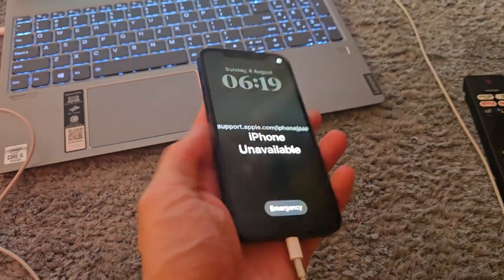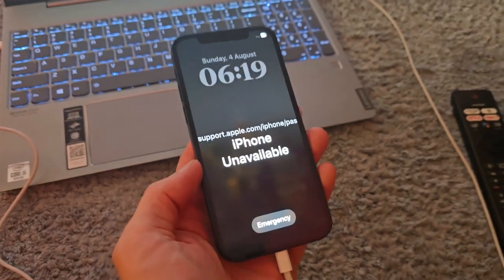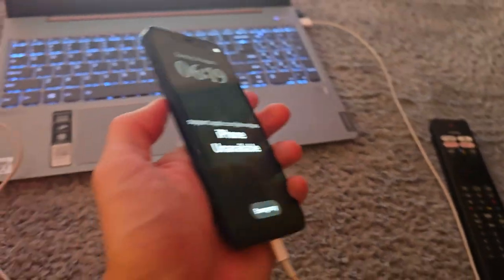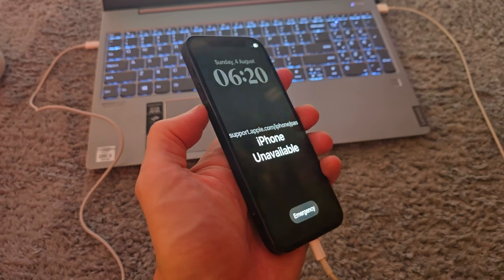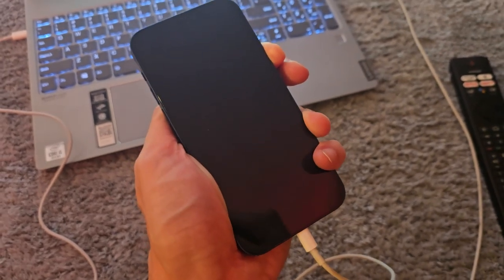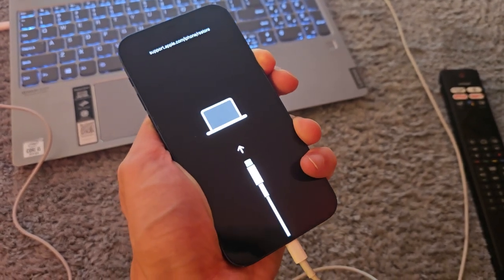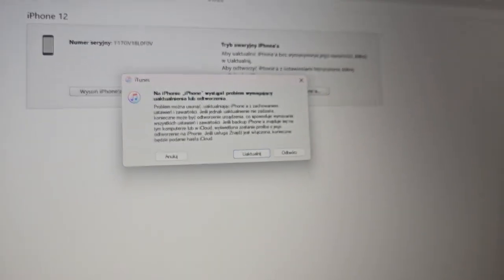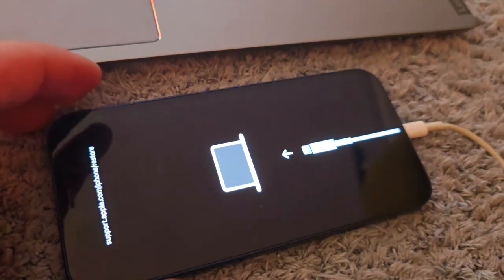🔄 How to Install New Software and Restore iPhone 12: Full Guide 🔄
📲 Want to update or restore your iPhone 12? Follow this easy step-by-step guide to install new software and restore your iPhone 12 to factory settings.

Step 1: Backup Your Data
Connect your iPhone 12 to Wi-Fi and back up your data through iCloud or use iTunes/Finder on a computer to back up locally.
Step 2: Download Latest Software
Using iTunes/Finder: Connect your iPhone to a computer, open iTunes (or Finder on macOS Catalina and later), and wait for your device to appear.
Select Update: Choose “Check for Update” to download the latest iOS version. This will ensure you're running the newest software after the restore.
Step 3: Put iPhone 12 in Recovery Mode
Enter Recovery Mode: Quickly press and release the Volume Up button, then the Volume Down button. Press and hold the Side (Power) button until the recovery mode screen appears.
Connect to iTunes/Finder: Your computer should prompt you to update or restore the iPhone.
Step 4: Install and Restore
Select “Restore” to erase the iPhone and install the latest iOS.
Follow Prompts: iTunes/Finder will download and install the software. Wait for the process to complete, as this may take a few minutes.
Step 5: Set Up Your iPhone
After the restore, you can choose to set up the iPhone as new or restore from the backup you created in Step 1.
💡 Tip: Make sure to have your Apple ID credentials ready, as you’ll need them during the setup.

Share your experiences and any additional tips for restoring iPhones in the comments below – we’d love to hear from you!